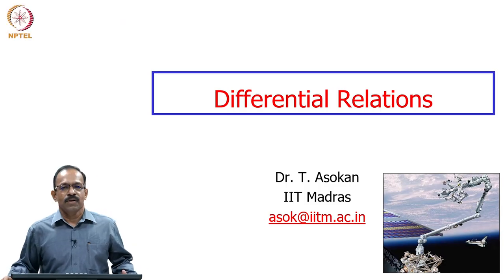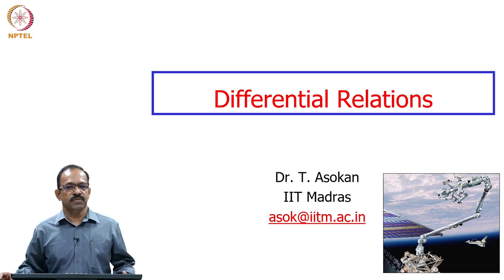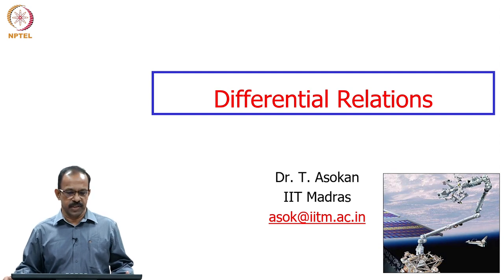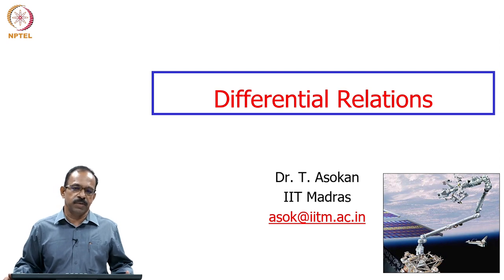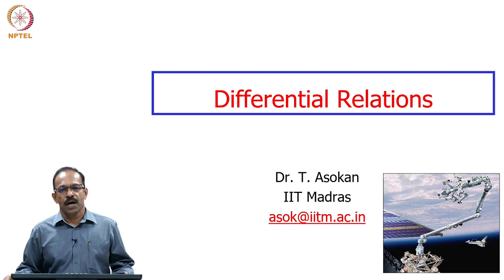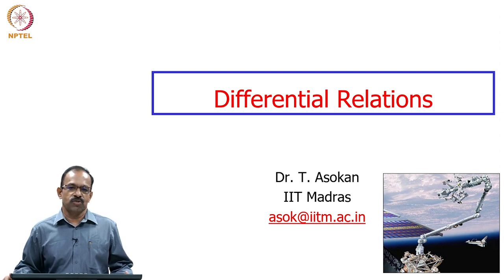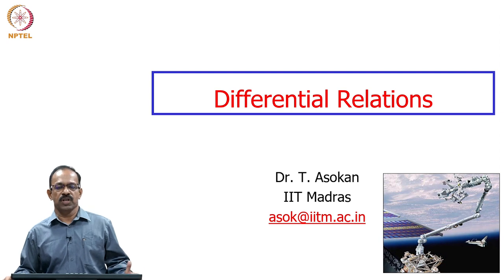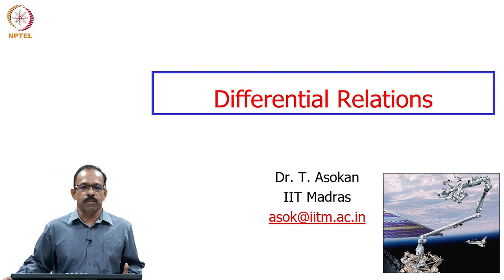Lecture - 2.12 - Differential Relations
Differential Relations
Prof. T. Asokan
Department of Engineering Design
IIT Madras